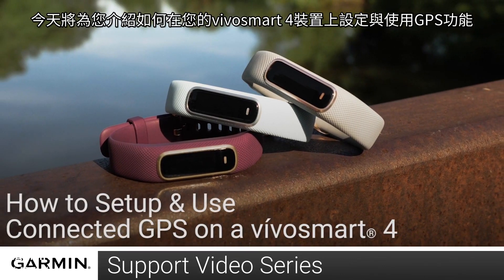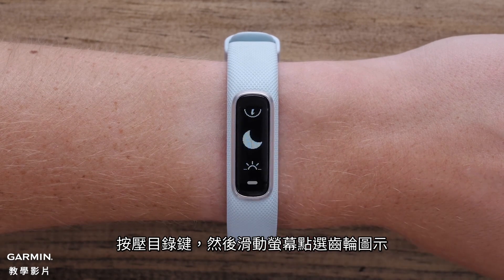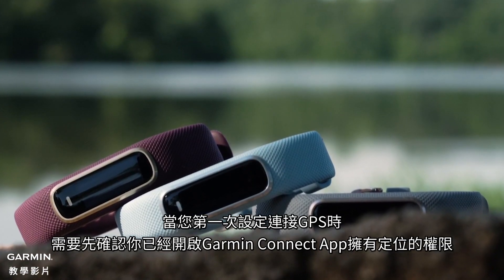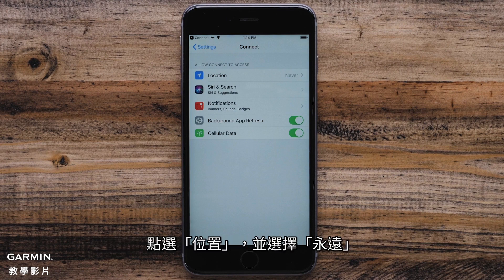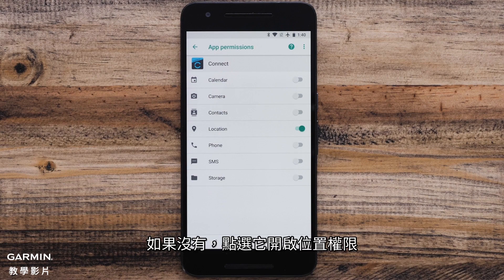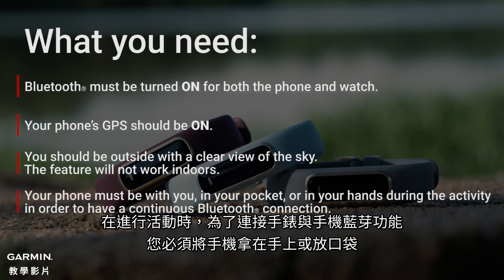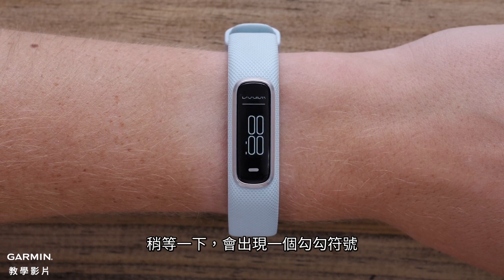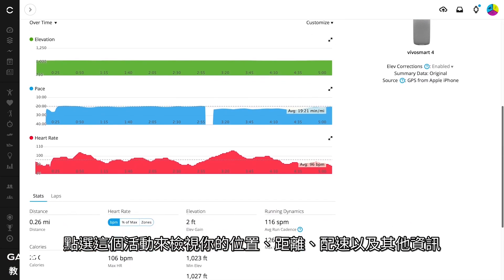【教學】vívosmart 4 : 設定與使用GPS功能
介紹如何在vívosmart 4裝置上設定與使用GPS功能